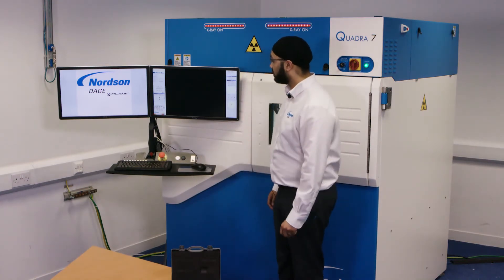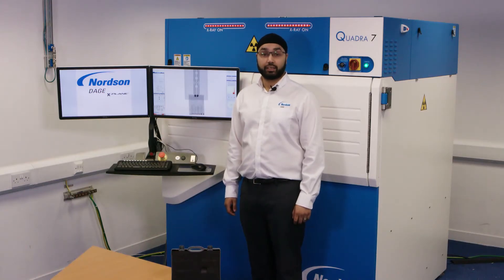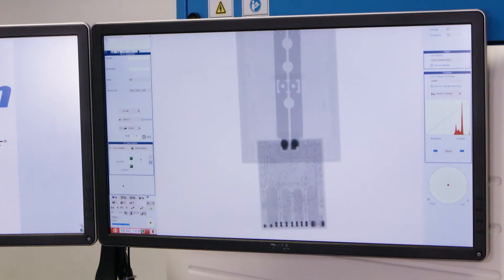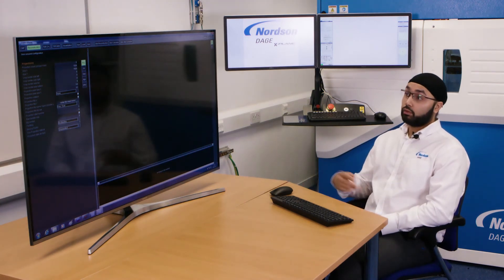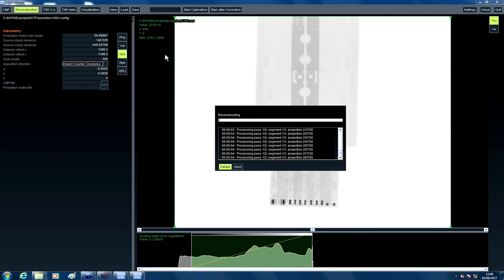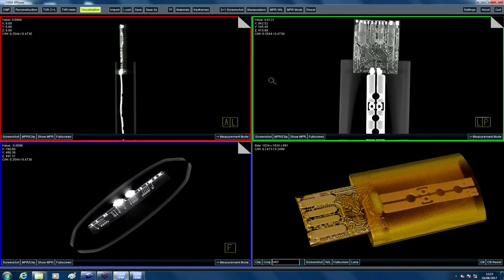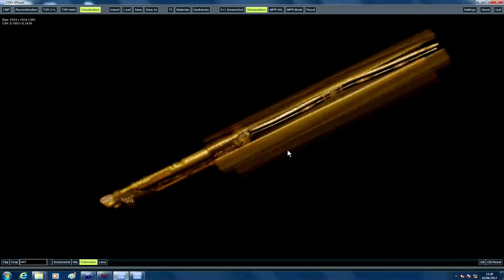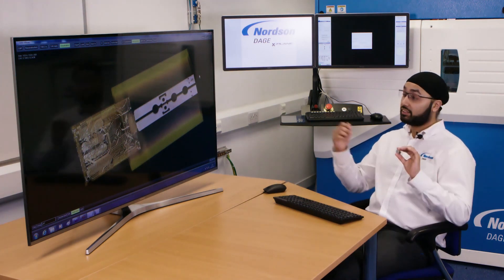Quadra μCT Imaging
Nordson DAGE Applications Engineer Sandeep Kullar shows how easy it is to create high magnification 3D visualisations of electronics samples using Quadra's micro CT capabilities.